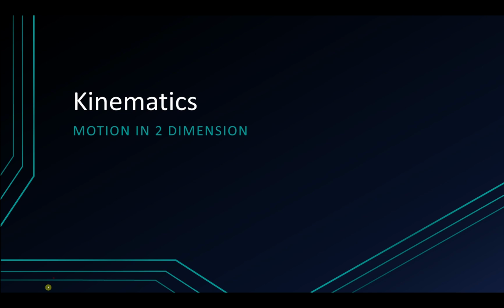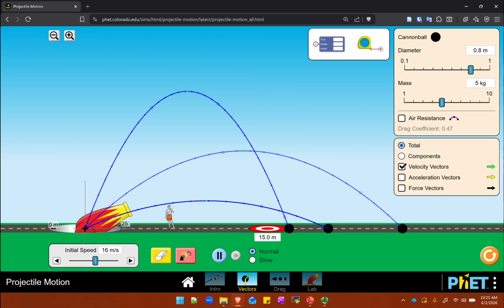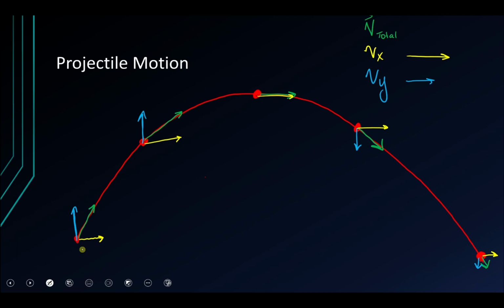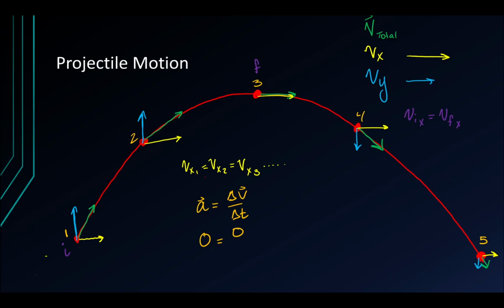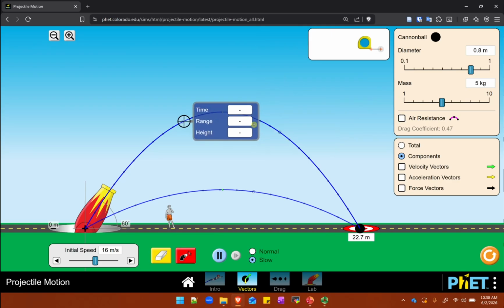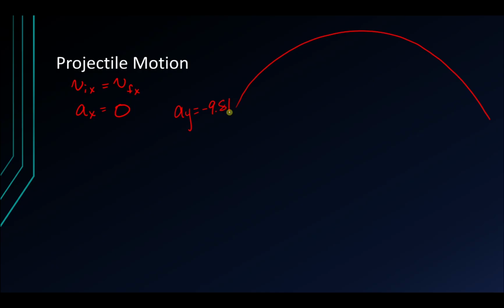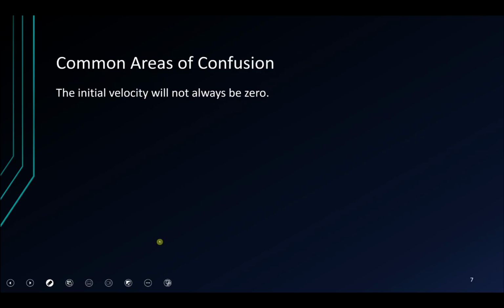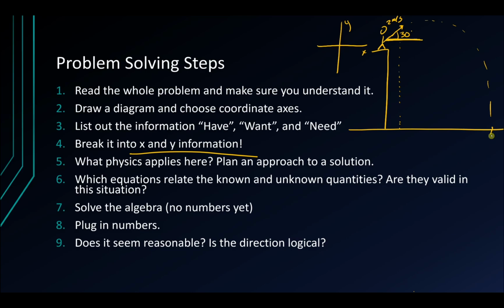Lecture 3 2D Motion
2D Kinematics Lecture